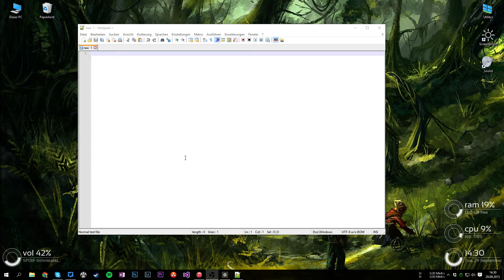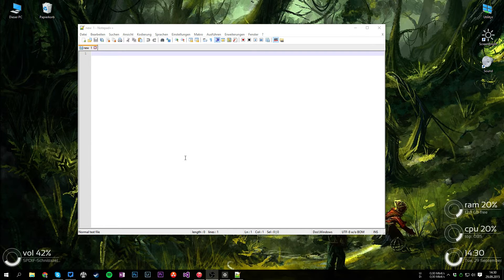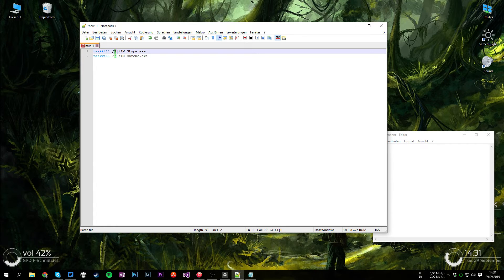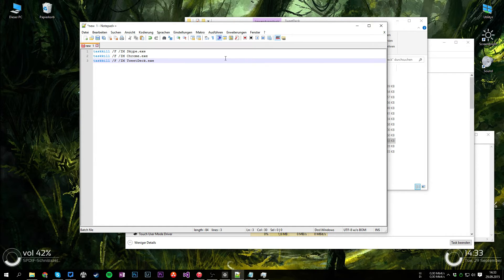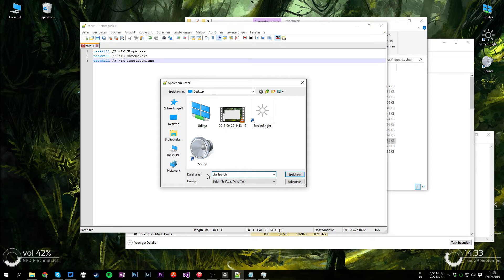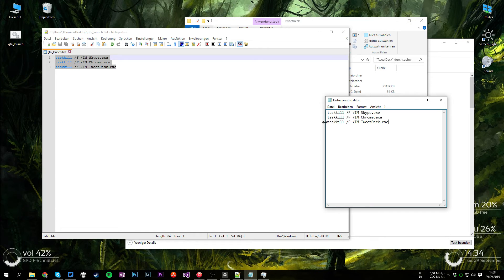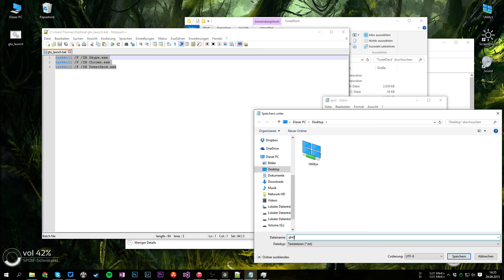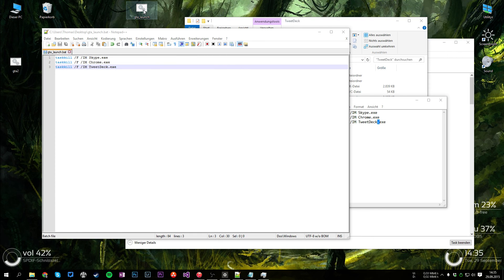Automate the GTA V err_gfx_d3d_init Crash Fix.bat | R9 390 [ENG]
How to fix game crashing of GTA V on R9 300 cards with a batch file. I am running the 15.8 beta driver! If you're experiencing crashes in Grand Theft Auto Five using an AMD R9 300 Series graphics card this quick tip might possibly solve the problem and get you out of the trouble.

taskkill /F /IM Skype.exe
taskkill /F /IM Chrome.exe
taskkill /F /IM TweetDeck.exe

TS Adresse: ts.thinkapfel.de:9988 PW: -Facebookseite

* Werbelink (keine zusätzlichen Kosten)